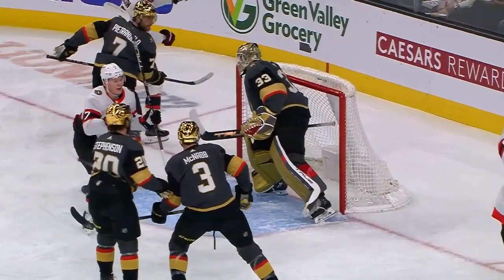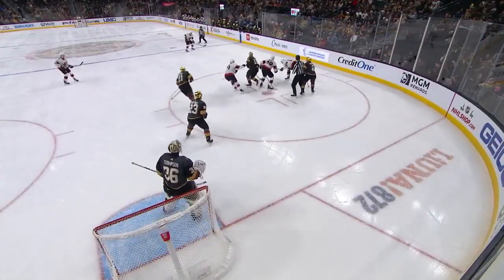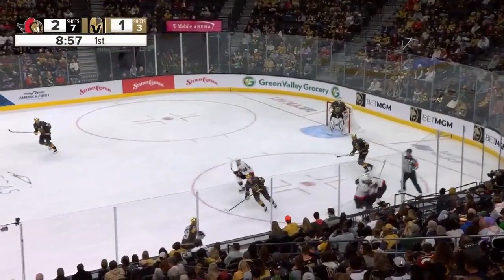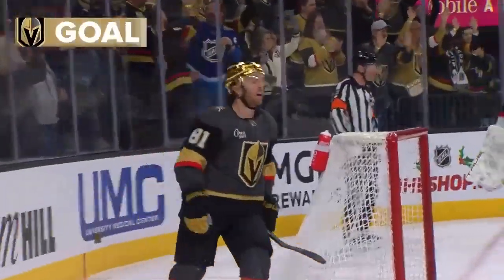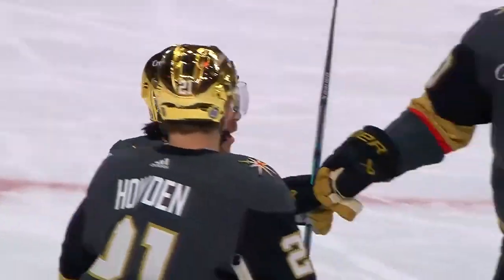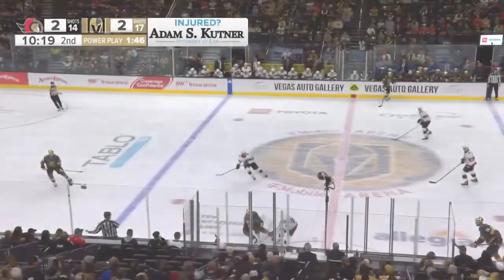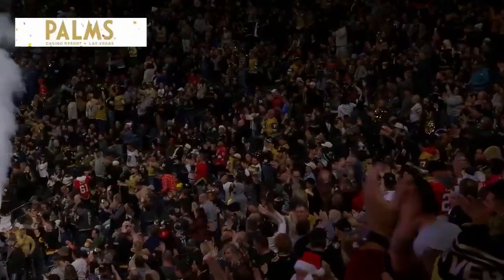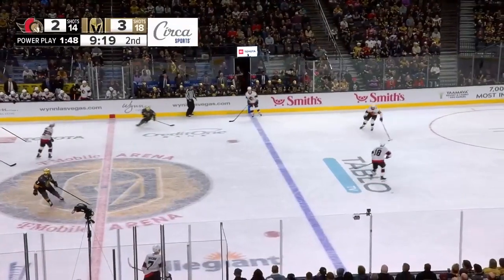Обзор матча 18.12.23 Вегас Голден Найтс – Оттава Сенаторз 6:3 Гол Барбашева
ВИДЕО № 3204

В Парадайзе завершился матч регулярного чемпионата НХЛ, в котором «Вегас Голден Найтс» обыграл «Оттаву Сенаторз» (6:3).

Шайбами в составе победителей отметились Джек Айкел, Джонатан Маршессо, Николя Руа, Чандлер Стивенсон, Иван Барбашёв и Вильям Карлссон.

У гостей голы забили Джош Норрис, Ридли Грейг и Брэди Ткачук.

На счету российского форварда «Вегаса» Ивана Барбашёва также в этом матче результативная передача.

«Голден Найтс» набрали 47 очков и продолжают возглавлять турнирную таблицу Западной конференции.

«Сенаторы» потерпели четвёртое поражение подряд, остались с 22 очками и идут на последнем месте Востока.